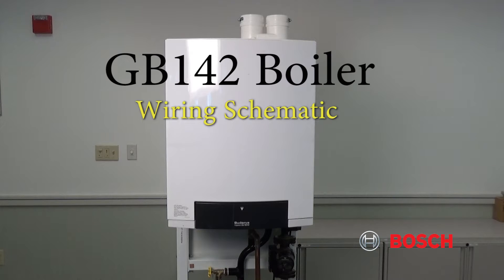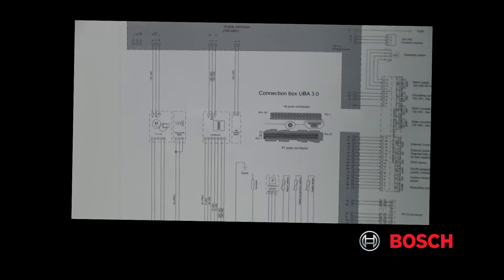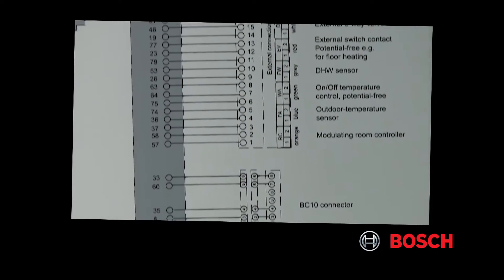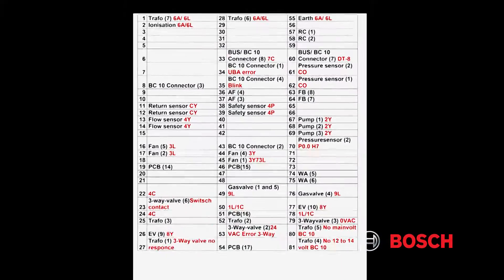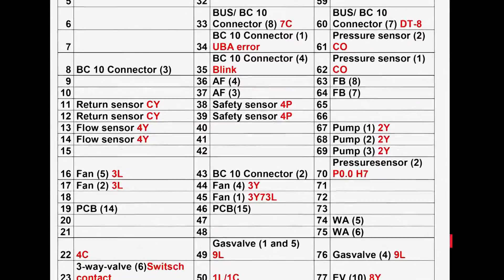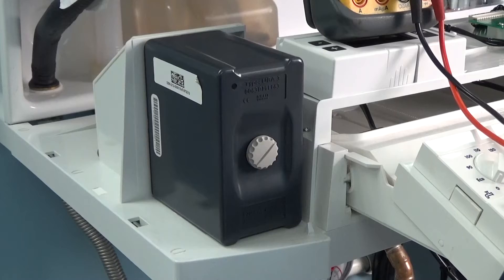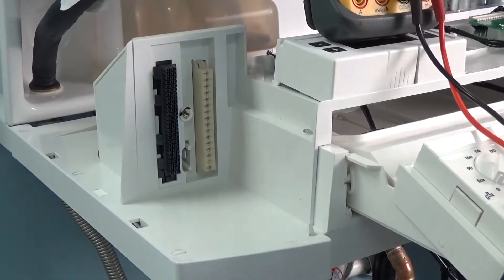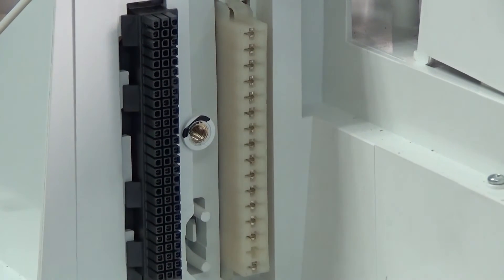GB142 Wiring Schematic